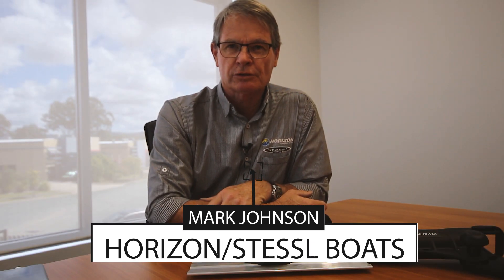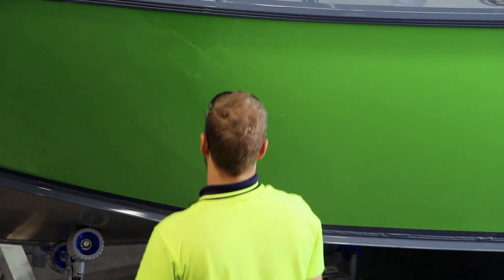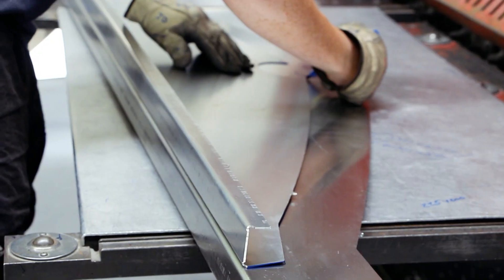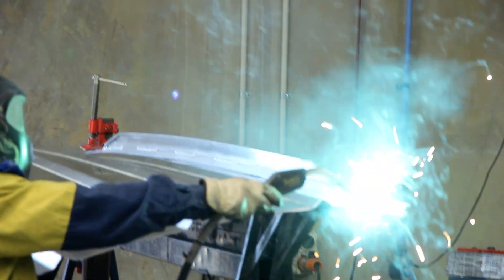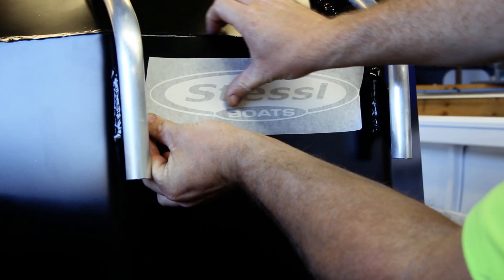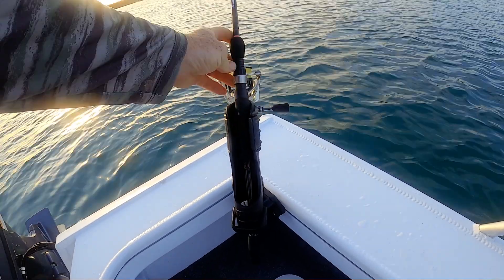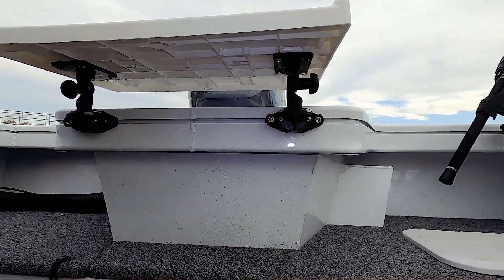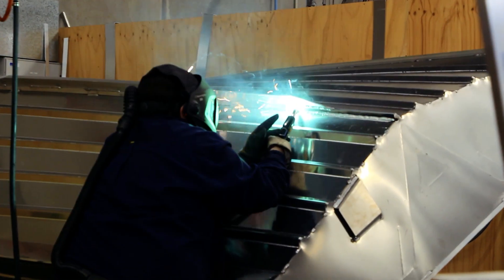How Aluminium Boat's Are Made - With Horizon/Stessl Boats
Ever wanted to know a little about how your boat is made?  Join us in this boat build walkthrough showing the aluminum boat building process at the Horizon & Stessl Boat factory on the Gold Coast, Australia. Manager, Mark Johnston answers our questions & shares the boat build process from the time of order through to delivery of the boat to the dealer.

Leave a comment telling us what you learnt from this video and be sure to check out the TracLoader system mention